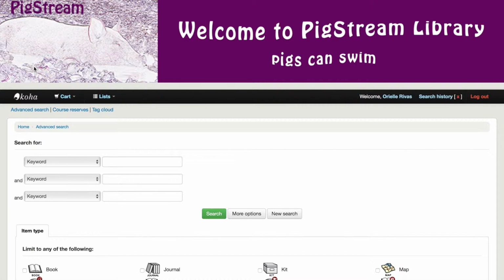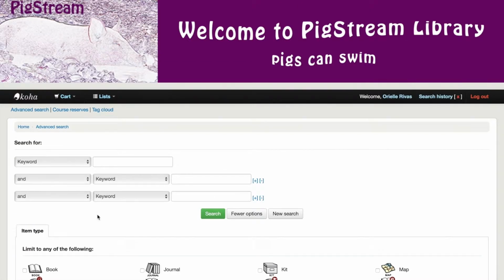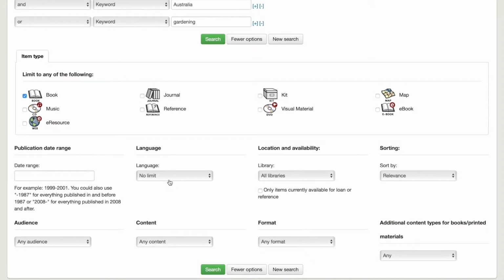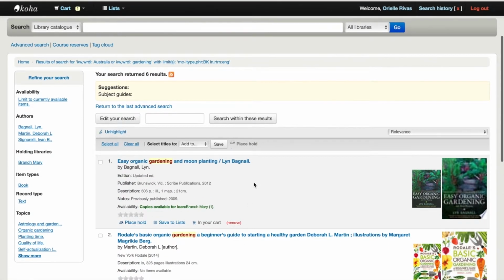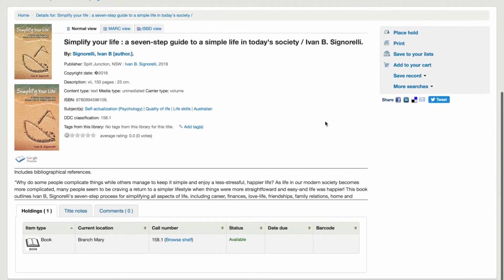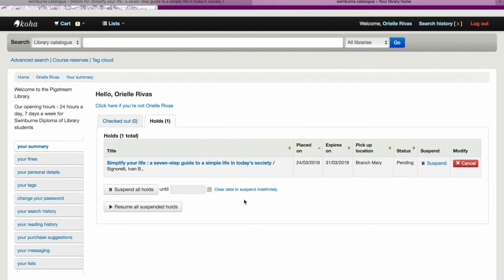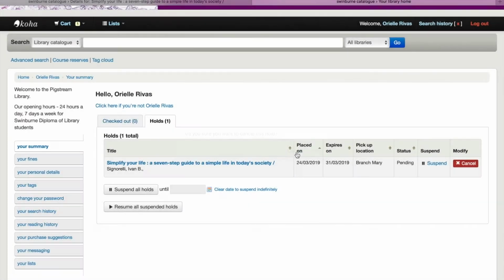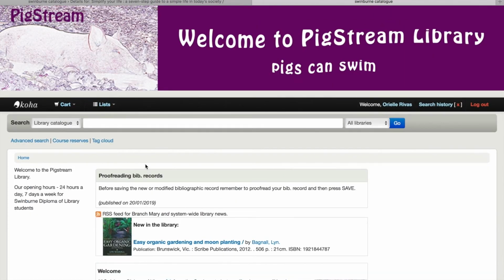Assesment 1 Orielle Rivas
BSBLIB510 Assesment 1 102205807